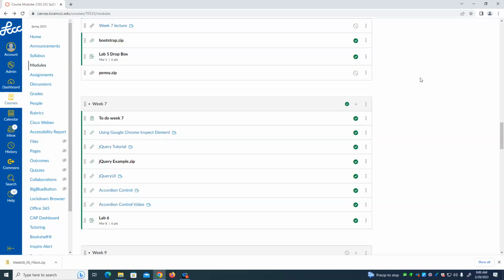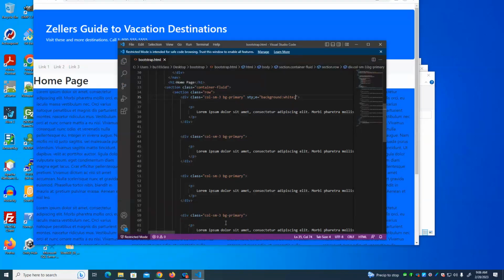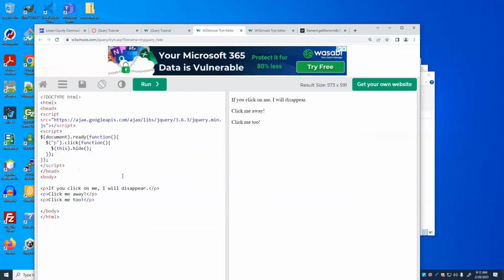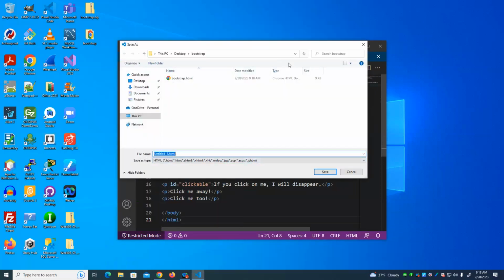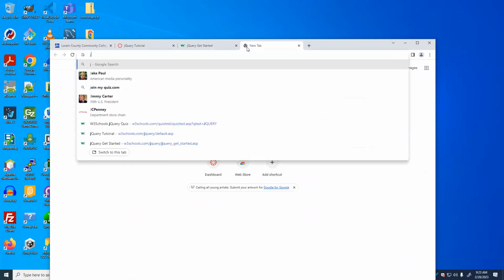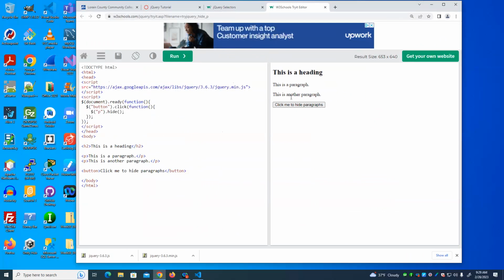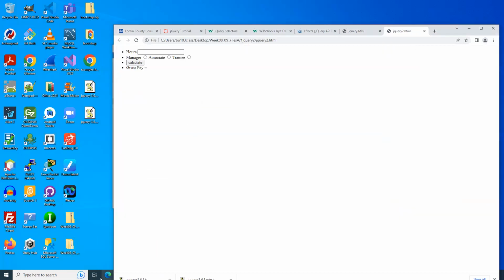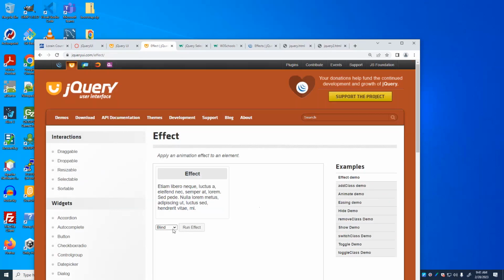CISS232 - Client/Server Scripting - Spring 2023 - Week 7 Lecture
Intro to jQuery and jQuery UI